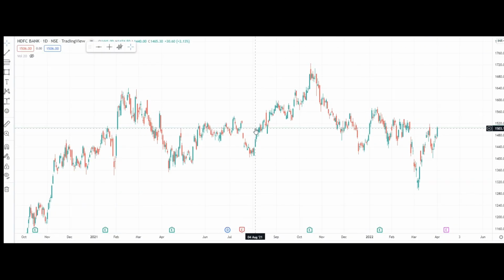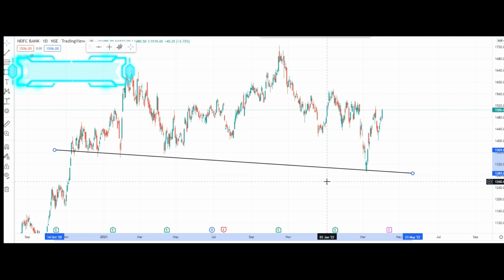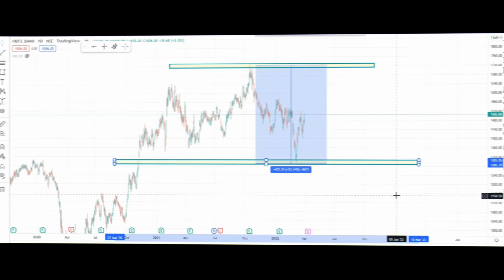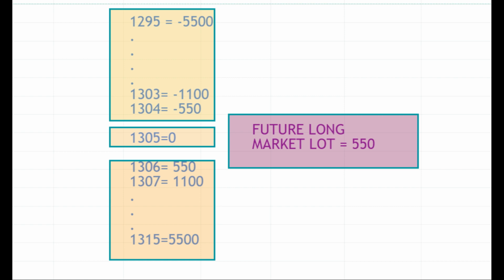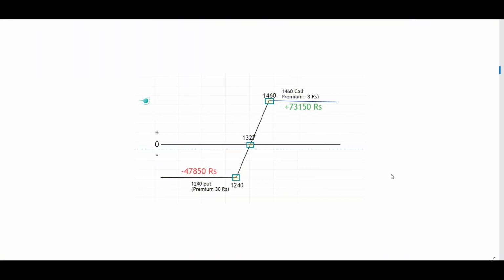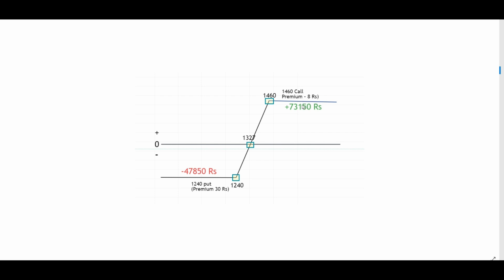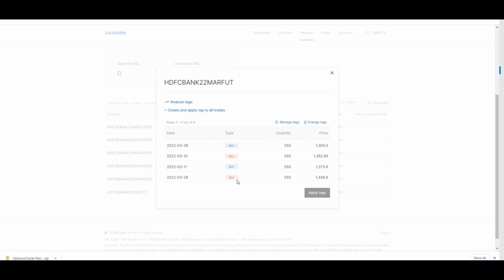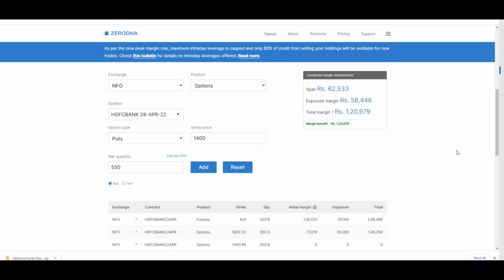Booked 60K In HDFC Bank Trade Using This F&O Strategy | Trade Explained | Stock Market | F&O Trading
In this video, I have explained the trade which I took in HDFC Bank where I made 60K with just 1.2 Lakhs. I have explained this Futures and Options strategy in detail.